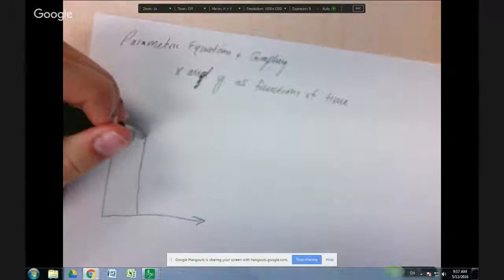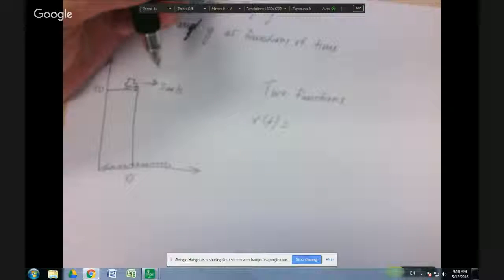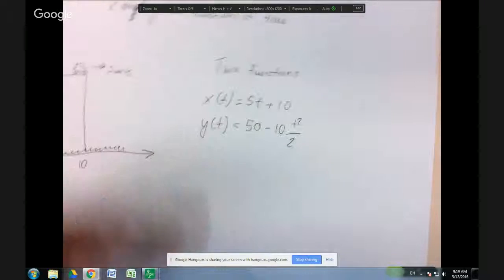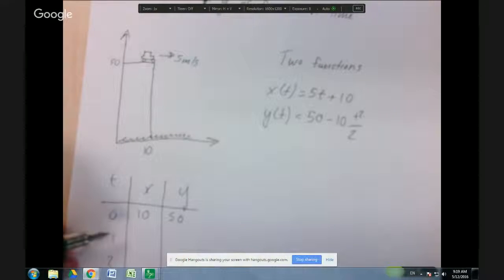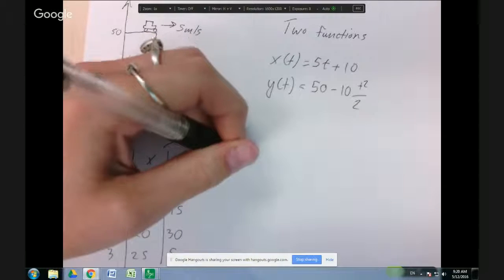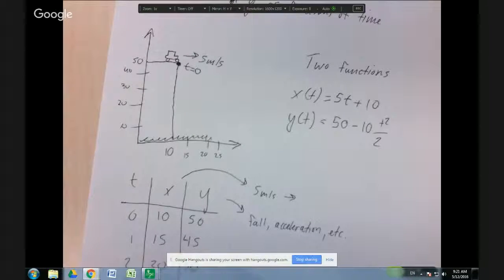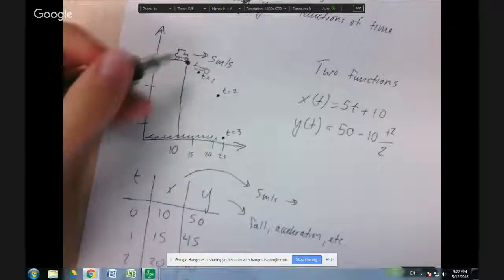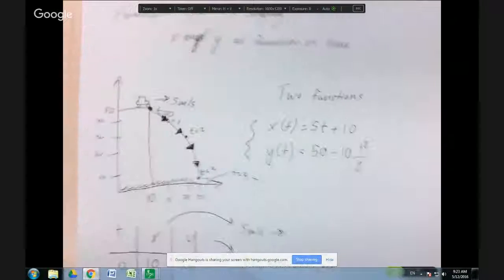Calculus BC Parametric Equations and Graphing